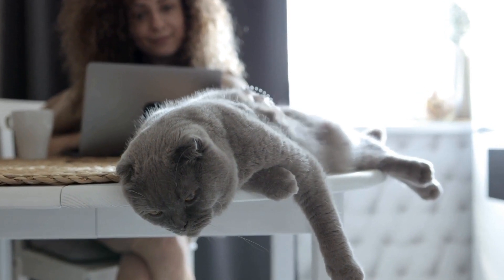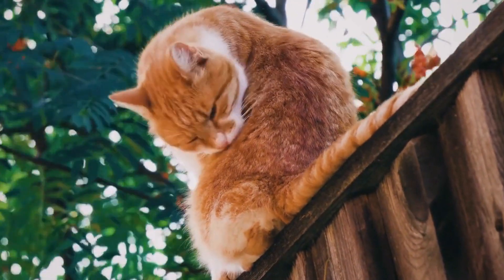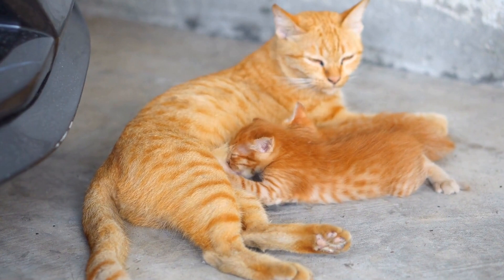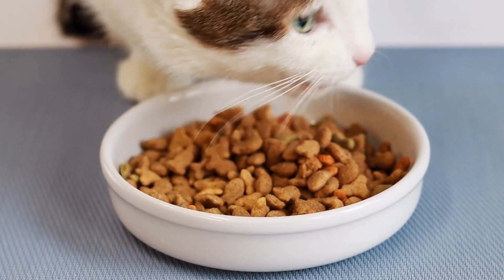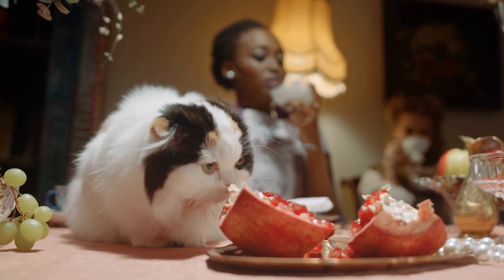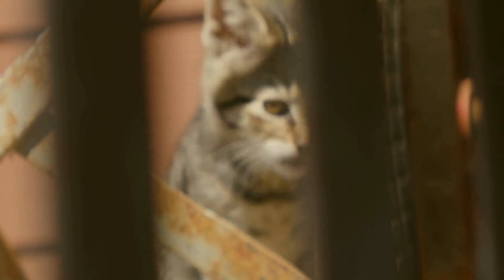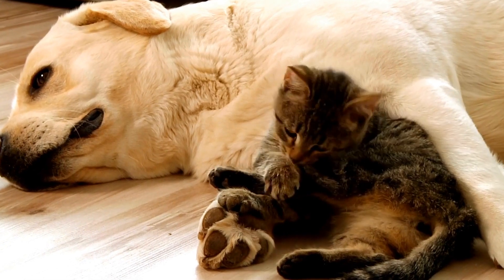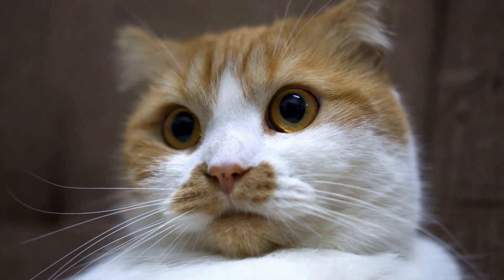Train Your Cat to Use a Cat Water Fountain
Cat Water Fountain Training: Care for your feline friend's health by teaching them to use a cat water fountain with multiple spouts. Encourage drinking by providing a continuous stream that mimics the movement of water in the wild. Positive reinforcement techniques and patience can help cats adjust to the new routine. Keywords: cat water fountain, water fountain training, cat hydration, cat drinking habits, positive reinforcement, feline health. Long-tail keywords: feline water fountain training, how to train cats to use a water fountain, cat water fountain benefits.